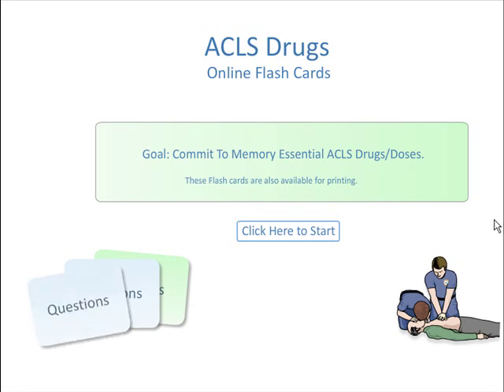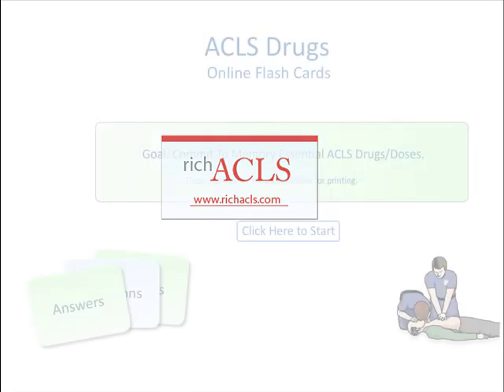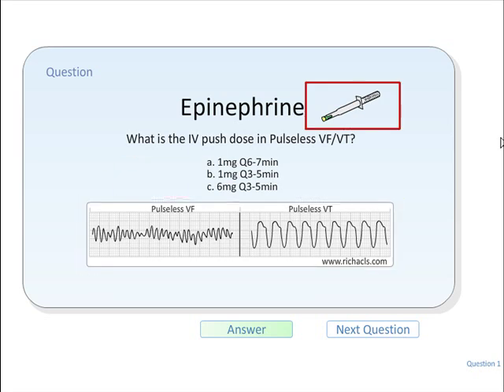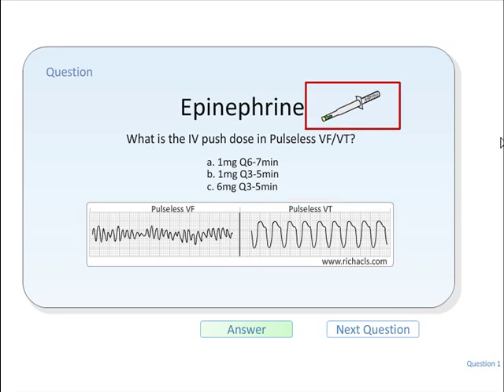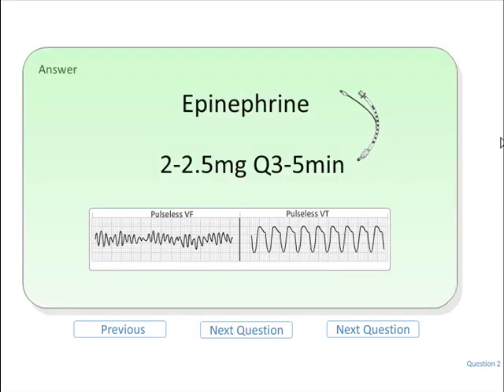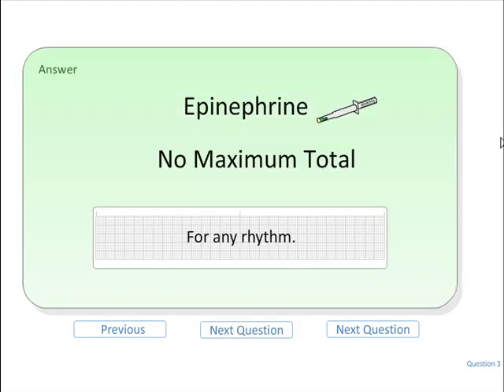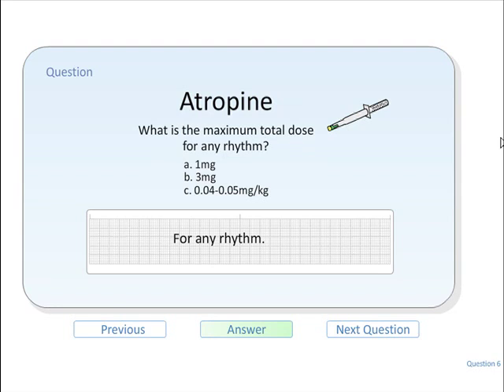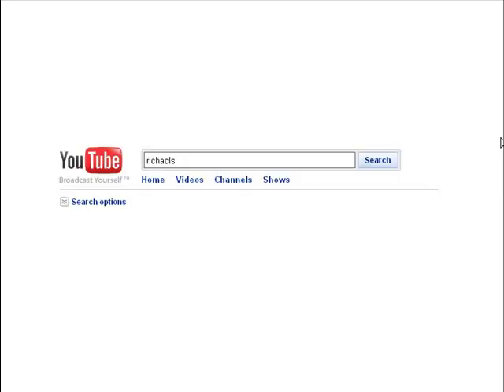ACLS Drug Flashcards and Study Techniques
A description of ACLS Drug Flashcards and study techniques available at richACLS.com